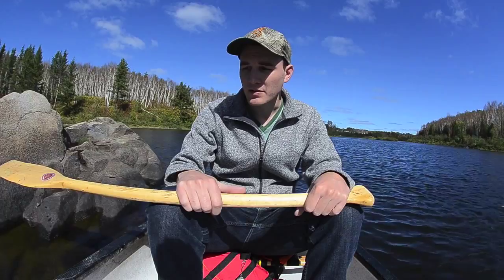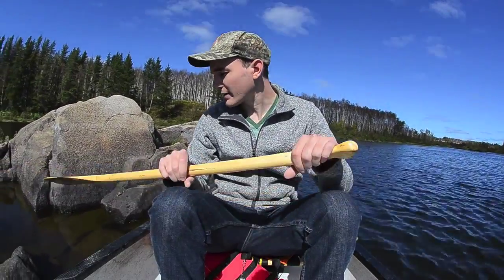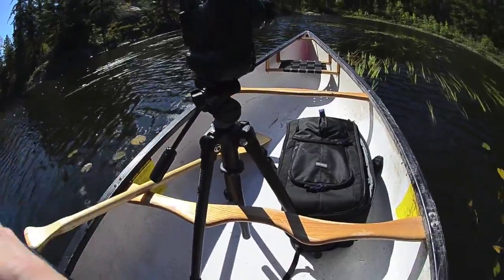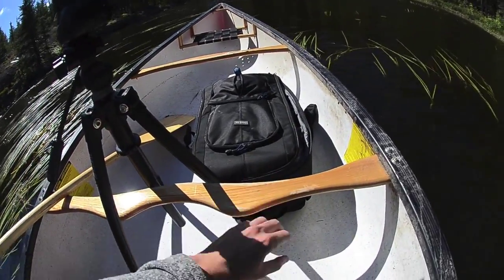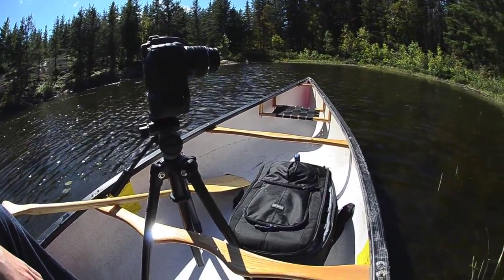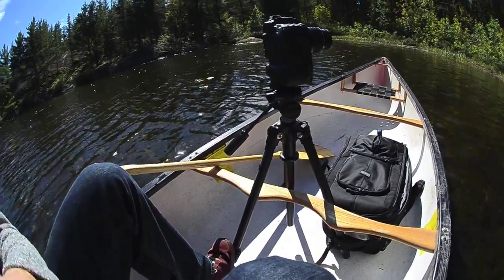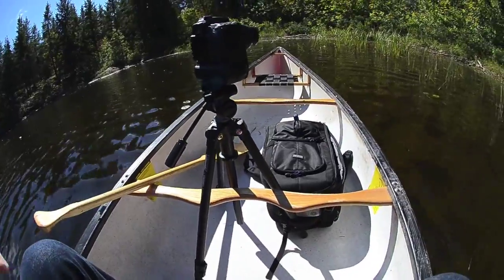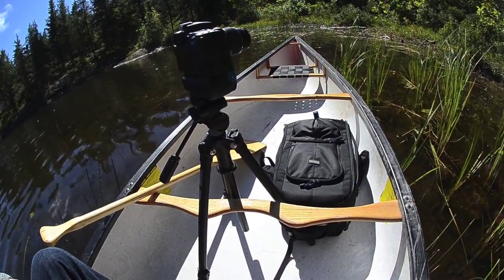photography from a canoe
I take pictures from my canoe often, and I do the same thing every time. Tripod between the legs and cross my fingers. no problems yet!!